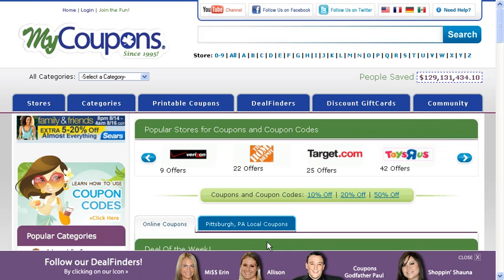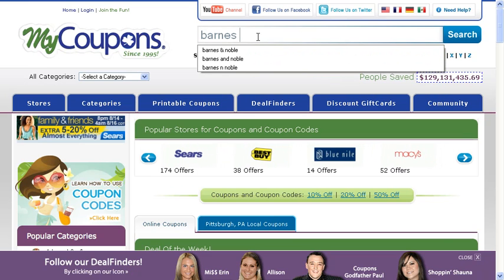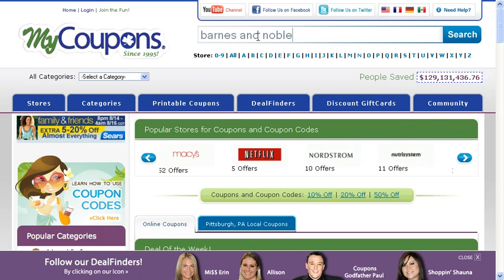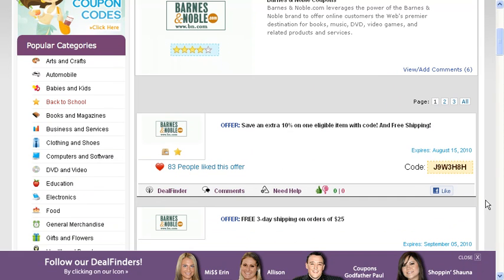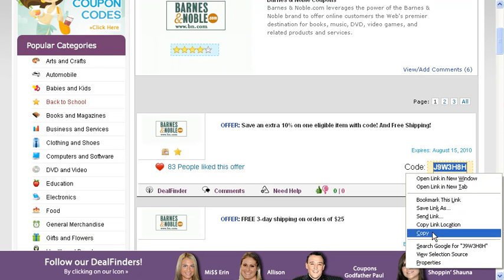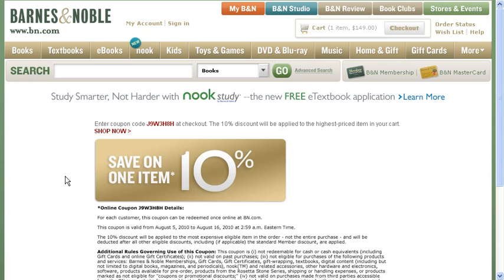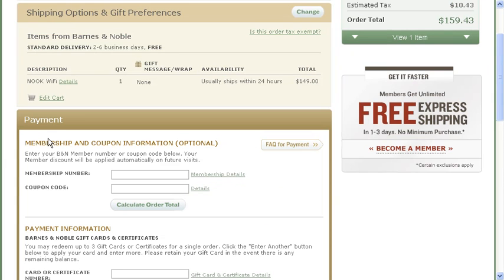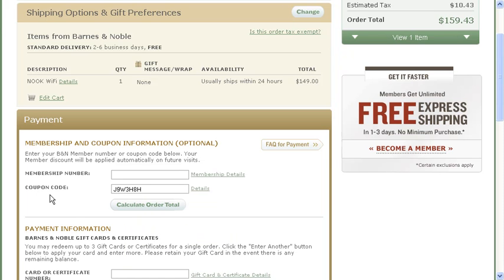How To Use Barnes & Noble Coupon Codes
How to use Barnes & Noble Coupon Codes! Brought to you by MyCoupons.com